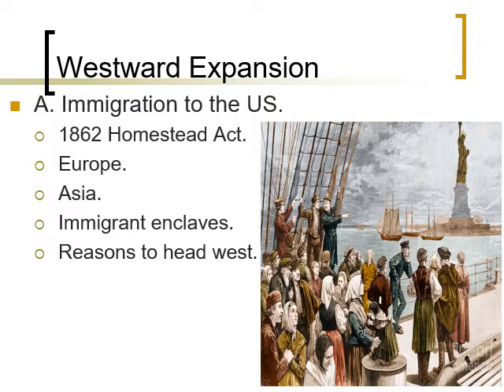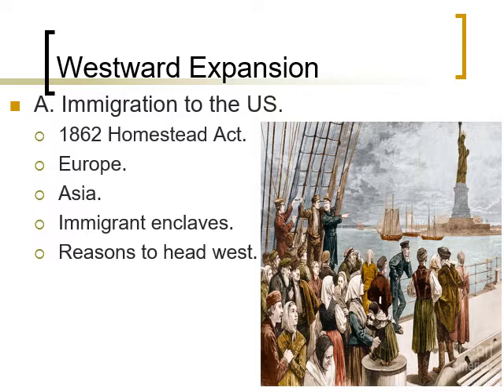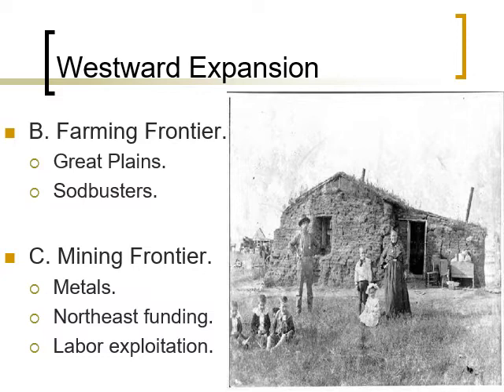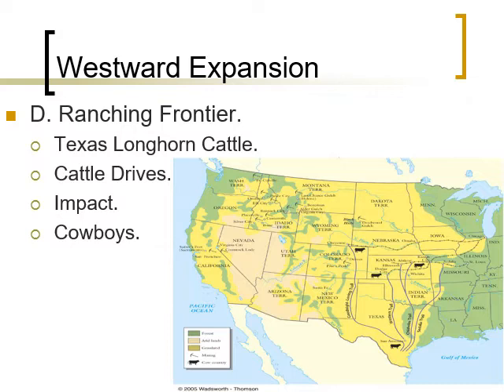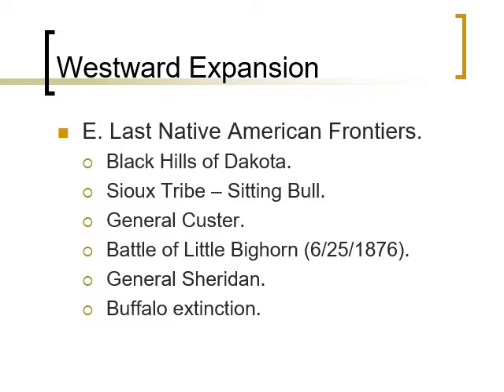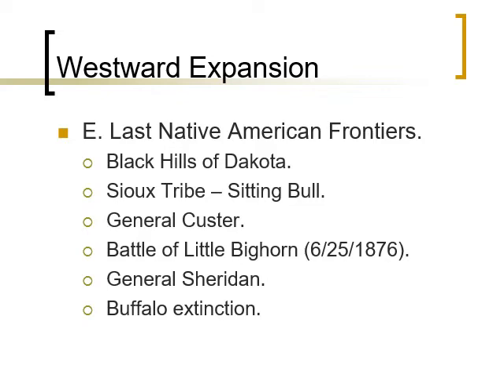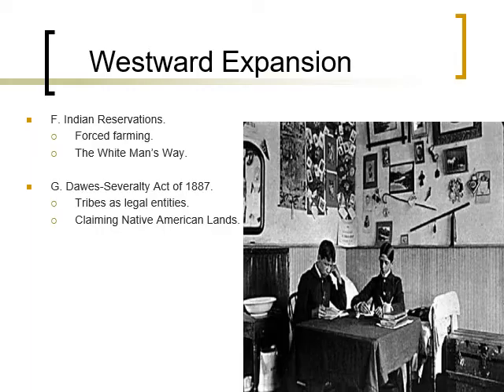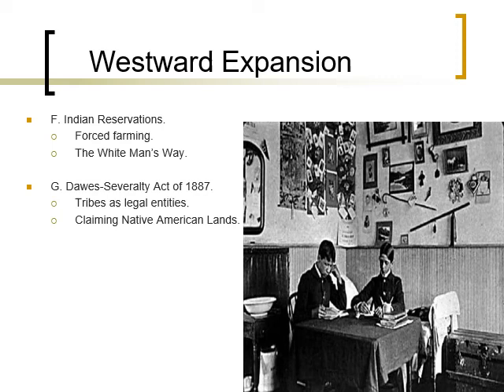HIST 1302 #5 Westward Expansion